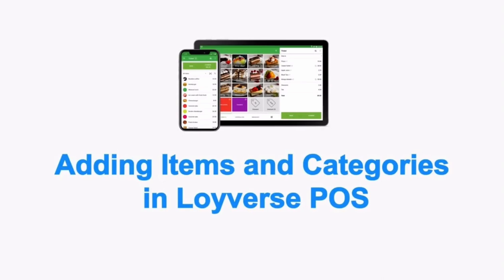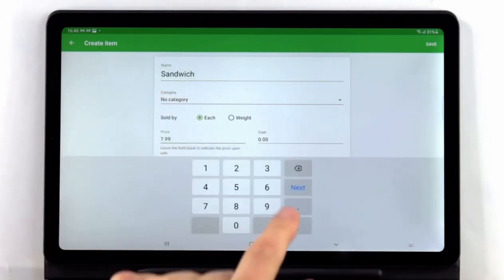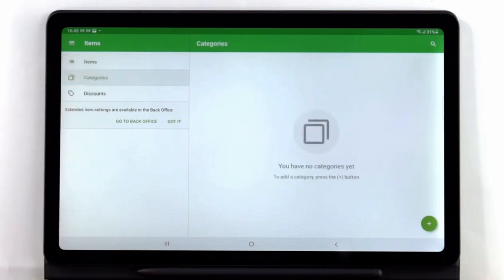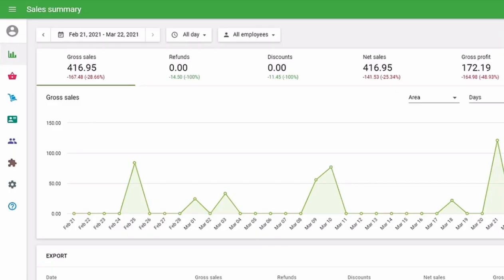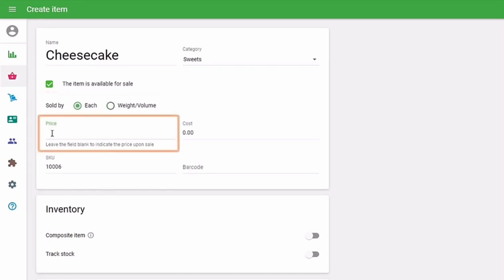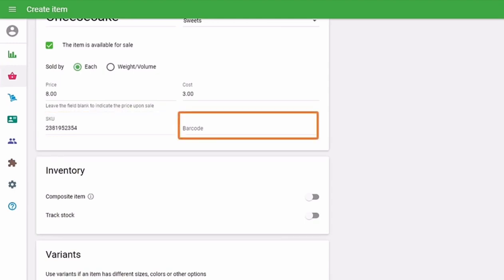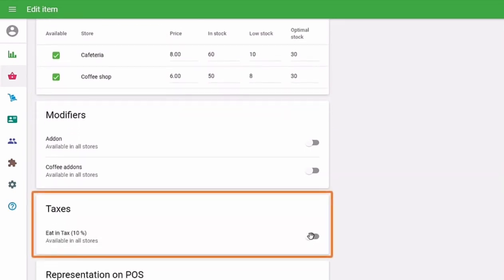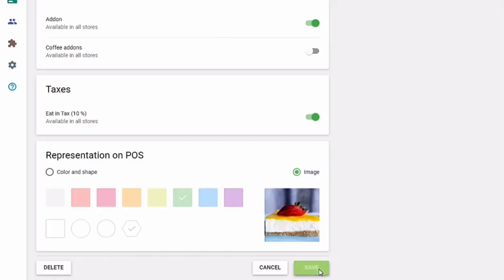Printer Hub :How to add items and Categories : Step by Step Guide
Easy way, Step by Step tutorial Guide How to add items and Categories